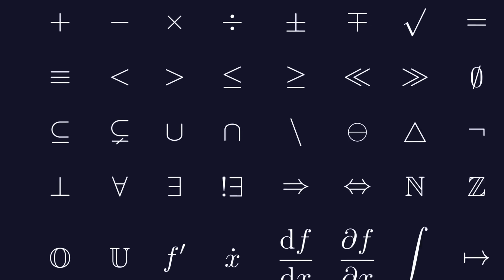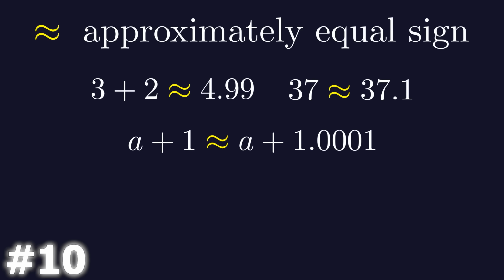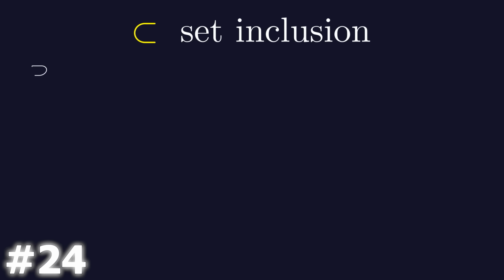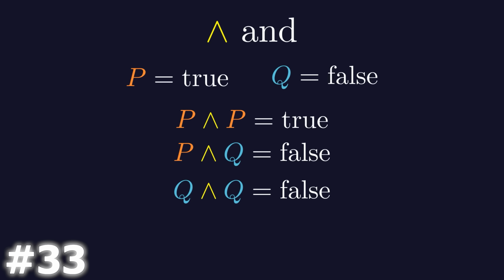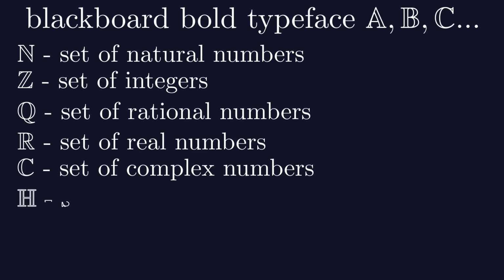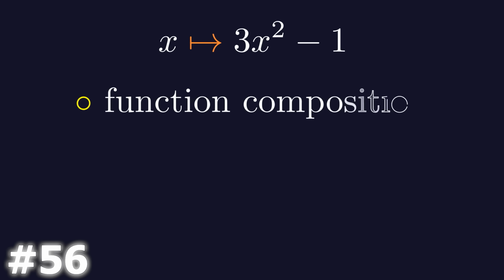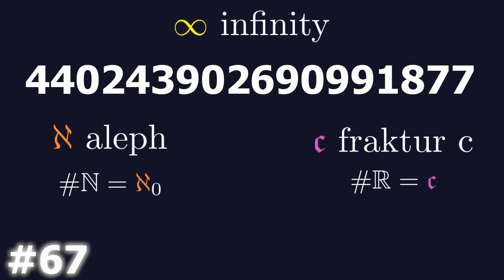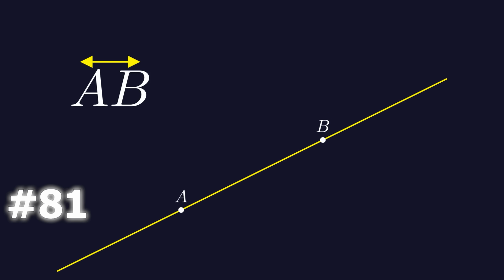81 Math Symbols Explained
The language of math.